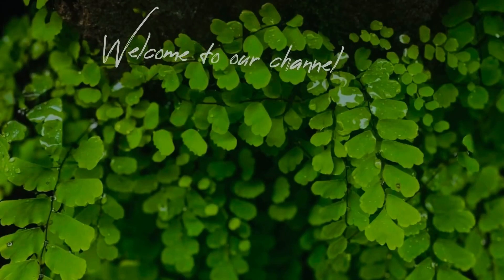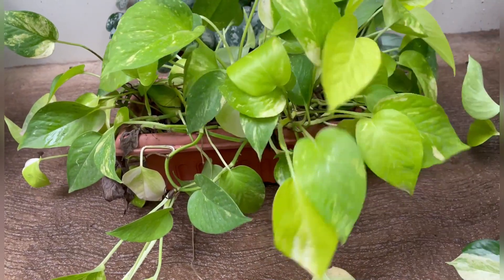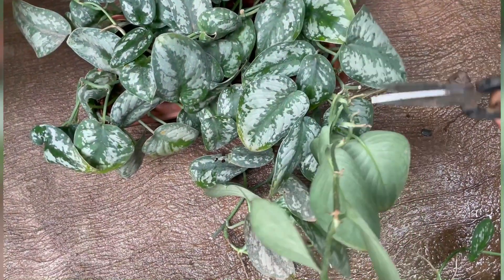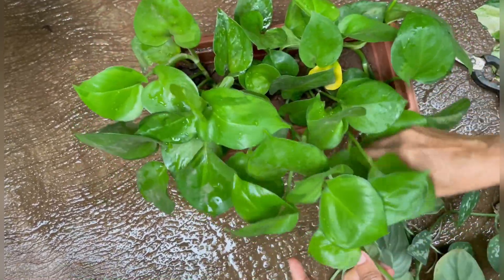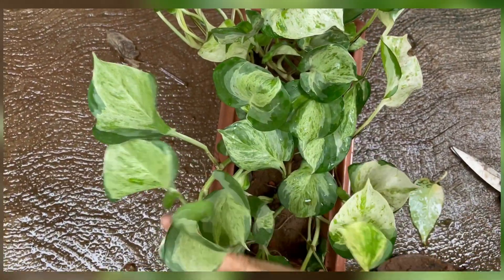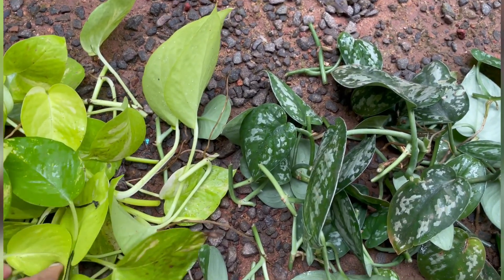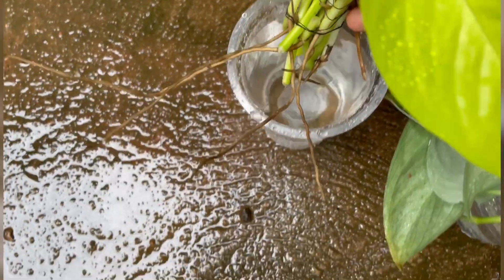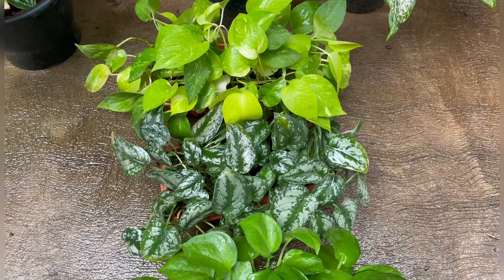Gardening videos / മഴക്കാലത്തെ ഗാർഡൻ വിശേഷങ്ങൾ / Pothos varieties / propagation in water